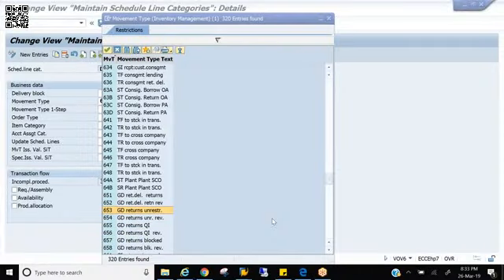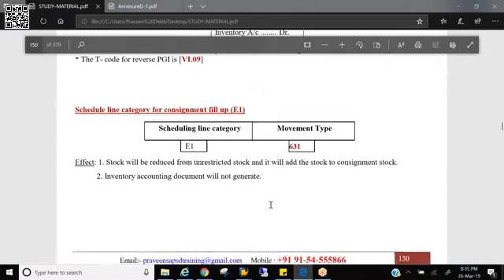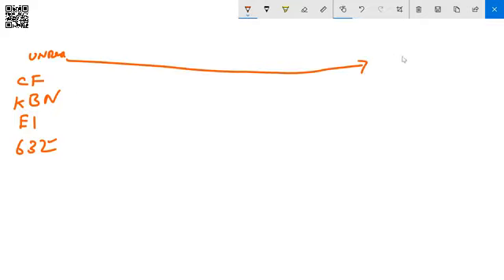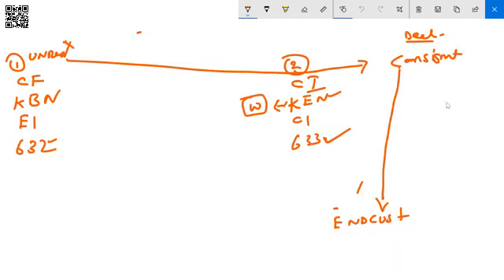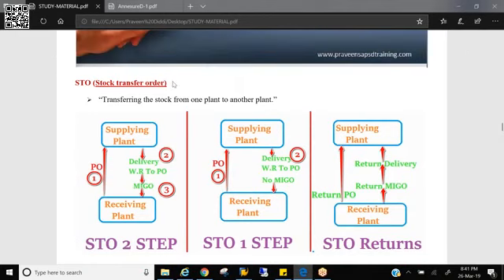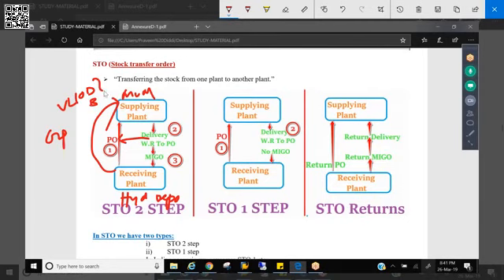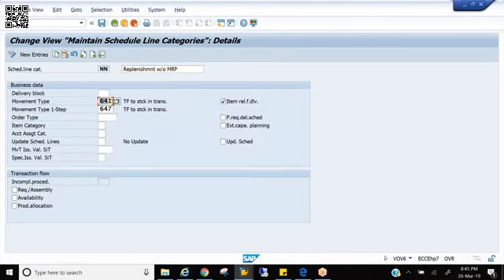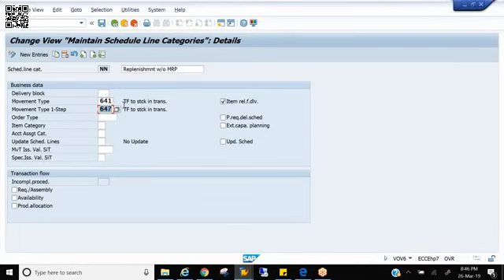SAP SD Sales and Distribution Class-26